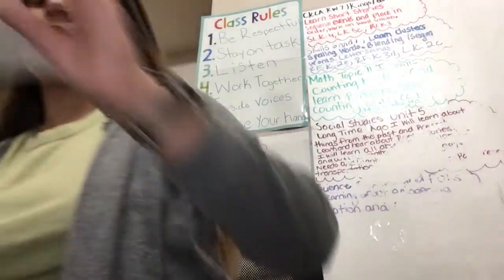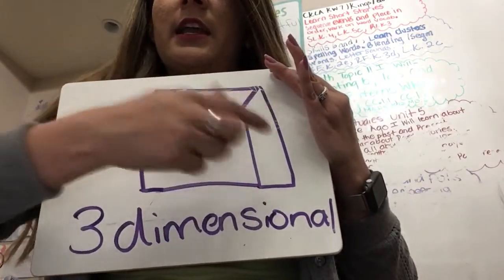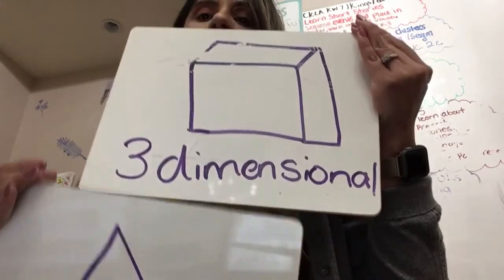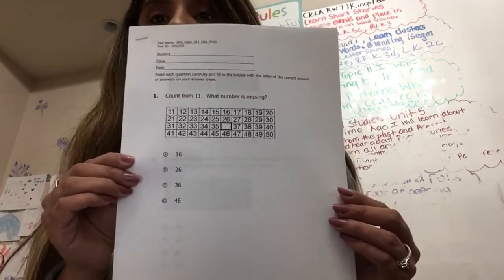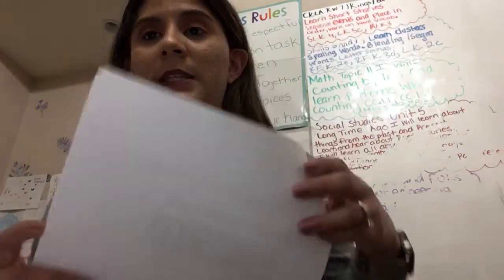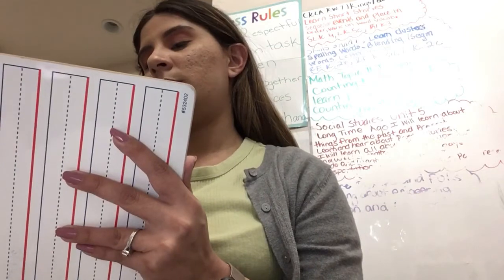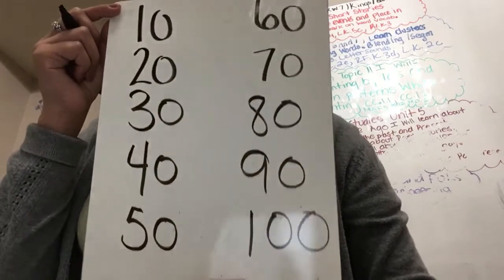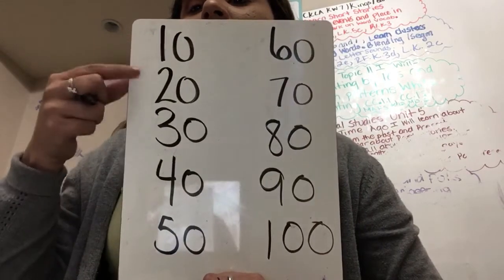Math Topic 11 Review / Test